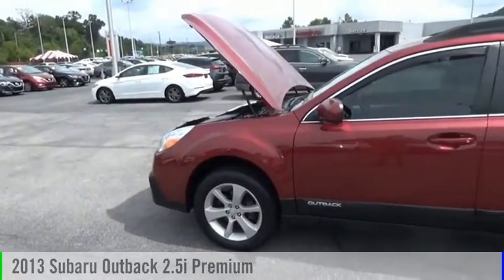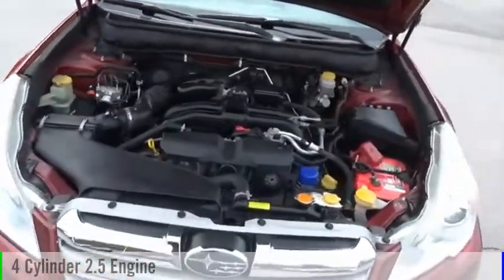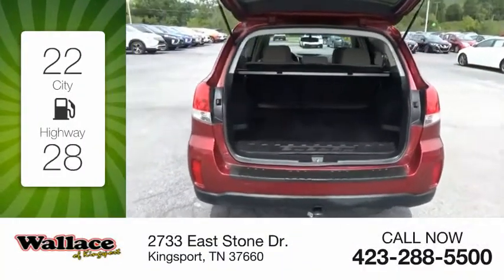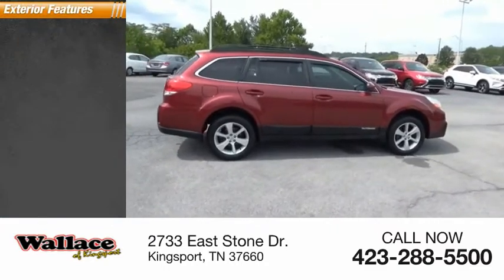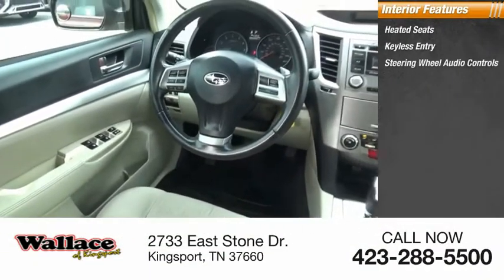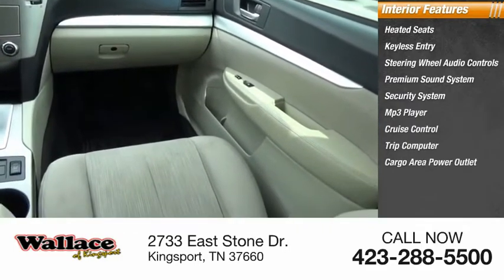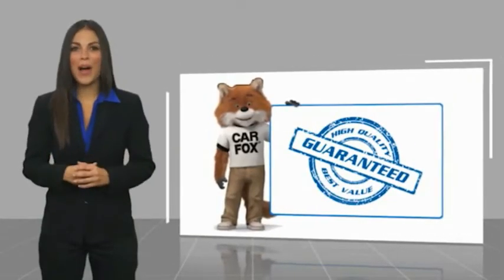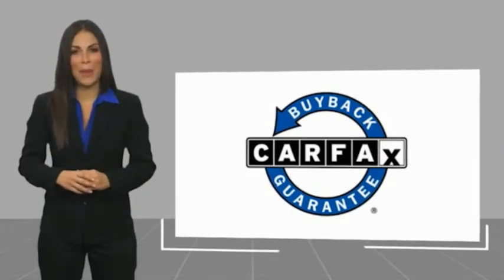2013 Subaru Outback Kingsport TN 6622P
2013 Subaru Outback 2.5i Premium

2733 East Stone Dr.

Venetian Red Pearl 2013 Subaru Outback 2.5i Premium AWD CVT Lineartronic 2.5L 4-Cylinder DOHC 16VRecent Arrival! Odometer is 45491 miles below market average! 24/30 City/Highway MPGAwards:  * 2013 IIHS Top Safety Pick (built after August 2012)Please contact our internet department with any questions @ (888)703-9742.Reviews:  * Few vehicles on the market can equal the Subaru Outback's ability to conquer tough terrain while simultaneously delivering carlike fuel economy. Safety buffs will appreciate its perfect crash test marks and the availability of the segment-exclusive EyeSight driver assistance system. Source: KBB.com  * Spacious interior; comfortable ride; excellent visibility; generous cargo volume; clever roof rails; confident off-road ability. Source: Edmunds